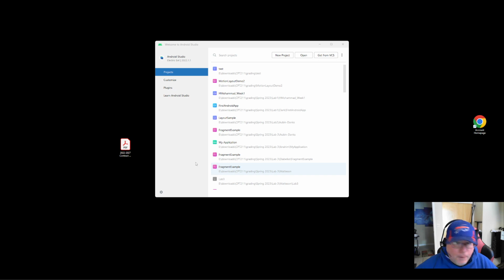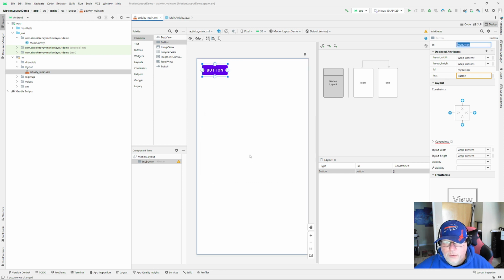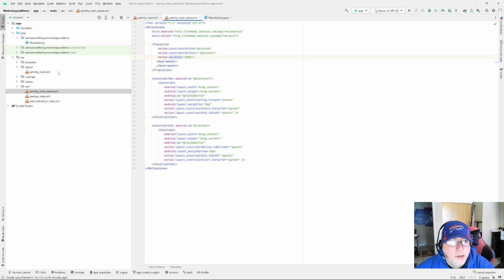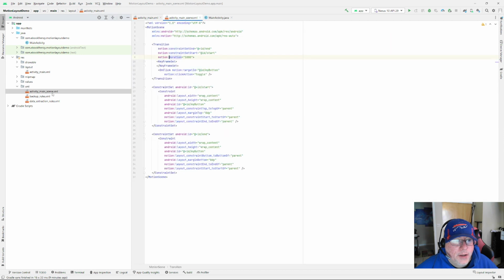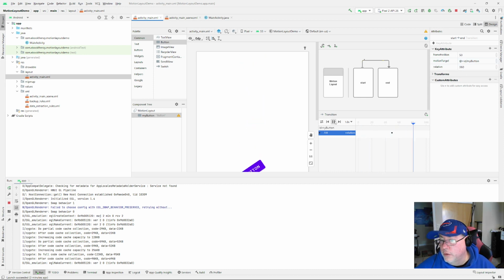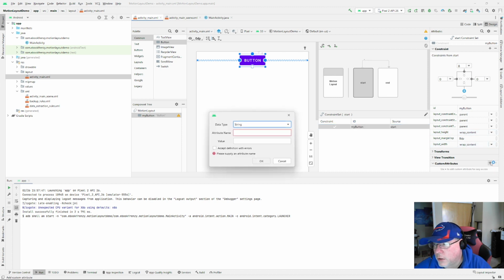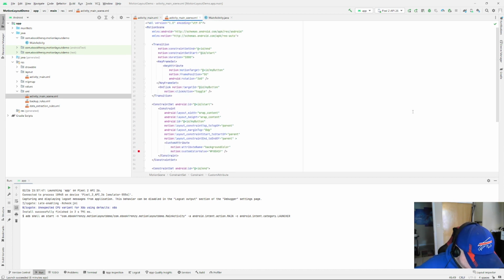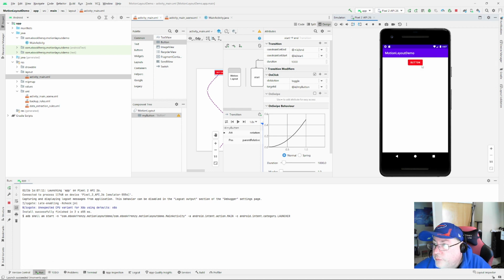Module 5: MotionLayout Animations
CPT-211: Module 5
MotionLayout Animations